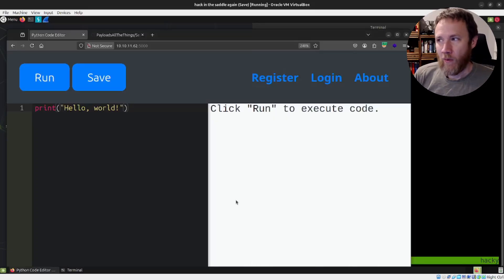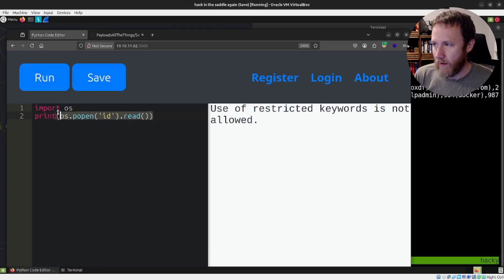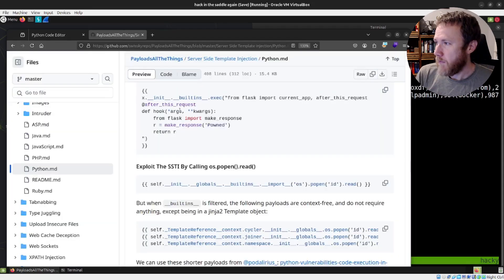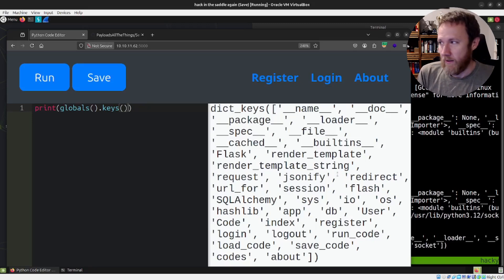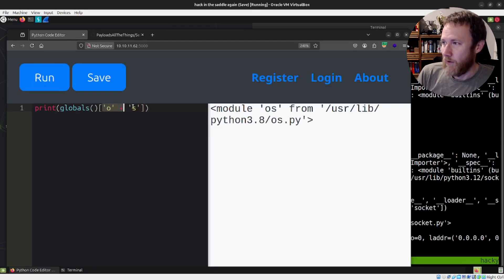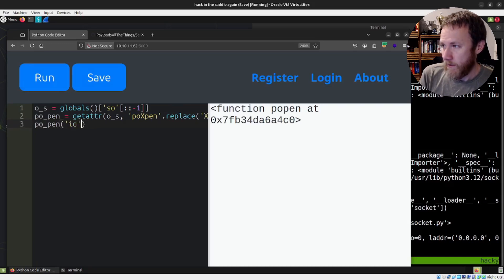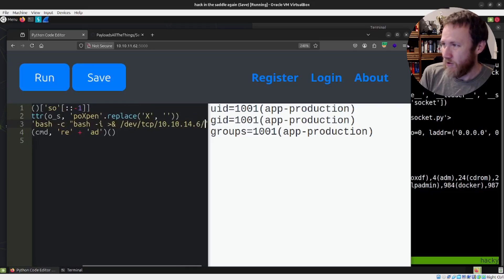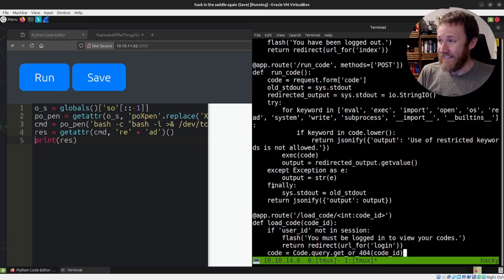Bypassing Python Filters [Code - HackTheBox]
In Code from HackTheBox, I've got a website that has a Python editor can execute what I run. There's a block-list in place to prevent my getting RCE, but I'm going to bypass it to do just that!

[00:00] Introduction
[00:30] Application overview
[01:04] Getting blocked
[02:51] Inspiration from SSTI payloads
[04:25] Globals
[06:20] Getting os
[07:51] Getting popen
[09:05] Executing command
[10:28] Getting shell
[11:27] Review code
[12:34] Conclusion